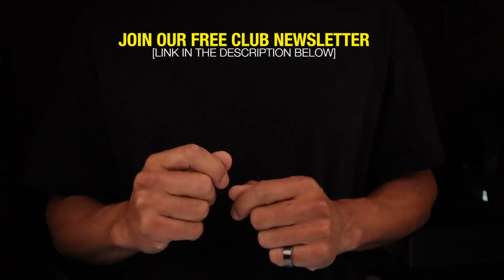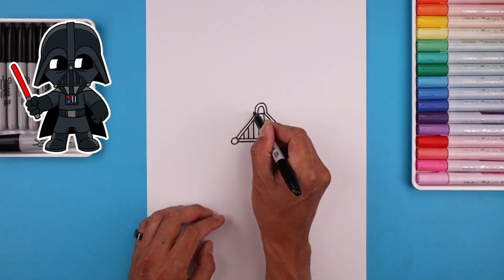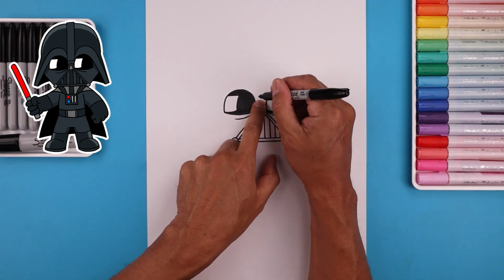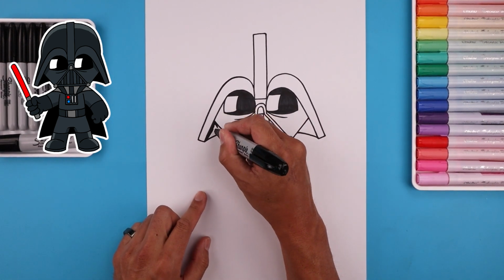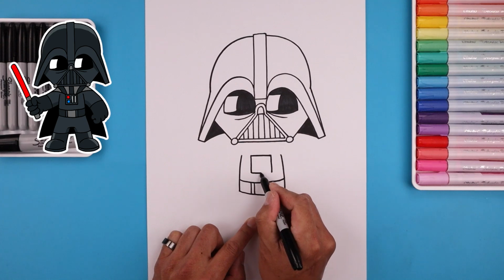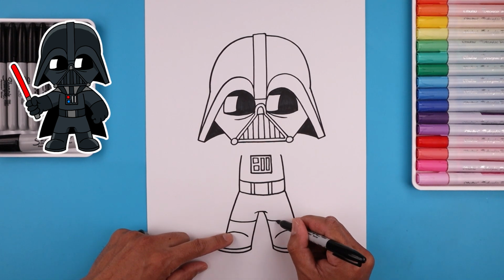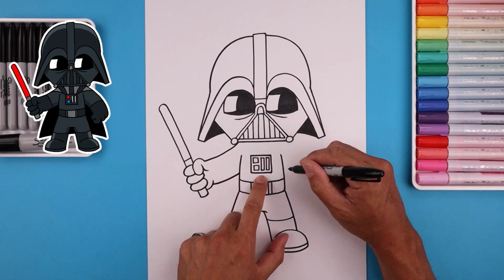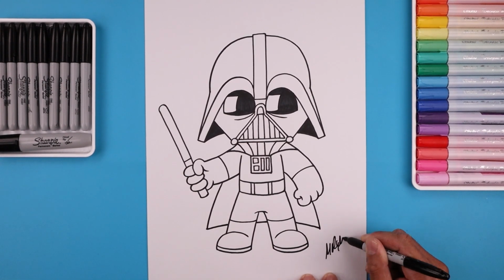How to Draw Darth Vader